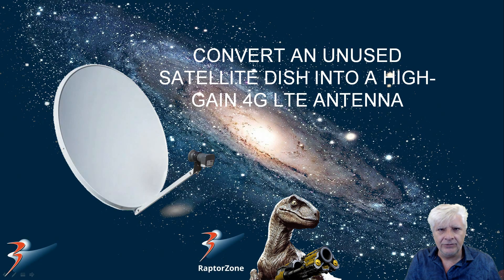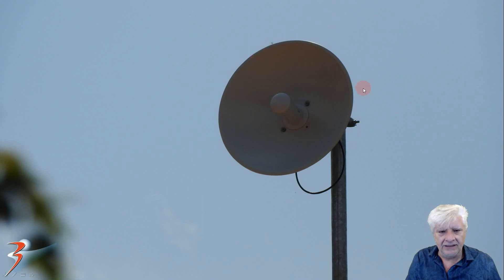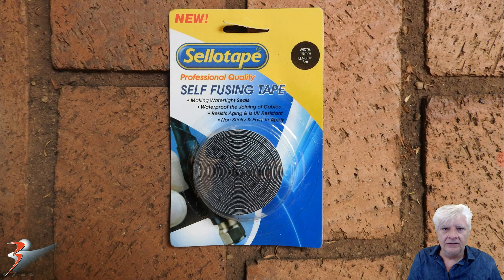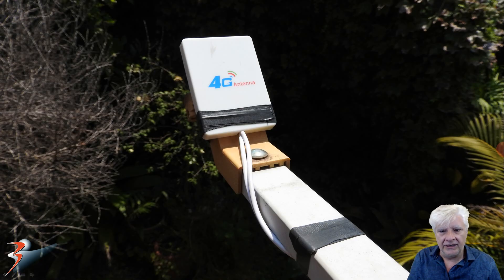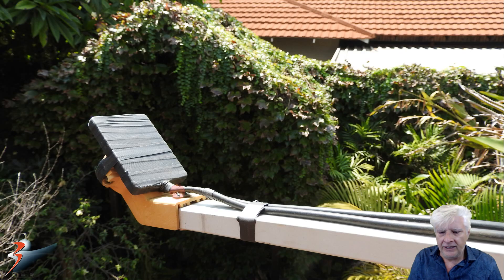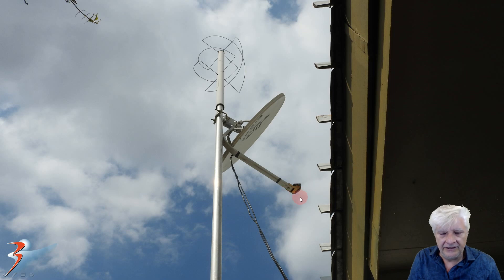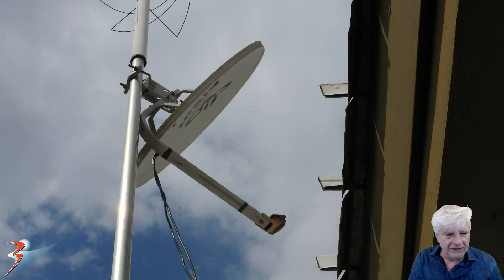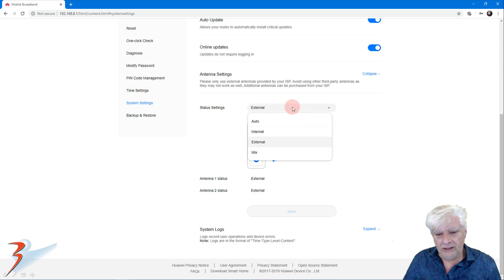Convert an unused satellite dish into a high-gain 4G LTE antenna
UPDATE: I played around with the setup and got the dish aligned with the tower nicely now. I tested the speed and I now get the following: Ping 15ms, Download 28Mbps and Upload 7Mbps. Signal measurements are also better now: RSRQ -10.0dB, RSRP -84dBm, RSSI -57dBm and SINR 6dB. The dish is producing around 25dB signal gain. Absolutely incredible results!

Here are some links to shop for the type of LTE antenna I use, please check what type of connectors work on your router, there are screw on and push on types:

Here I take you through a step by step method of converting an unused satellite dish into a high gain 4G LTE antenna.

I recently noticed a severe drop in signal strength on my 4G LTE router and I was experiencing drop-outs and major latency issues.

I observed that my neighbor had installed a microwave dish on his roof and it is pointing directly over my house.

I suspected that his microwave equipment was causing issues with the signal quality of my router and resorted to building a high-gain 4G LTE antenna.

I used an external 4G LTE antenna mounted to an unused satellite dish, there results I obtained where very good and it solved my problem.

I hope you find this information useful.

Should you opt to try this you do so at your own risk. Working on ladders is dangerous, please take care! You can also install this antenna indoors in a room closest to your cell tower.